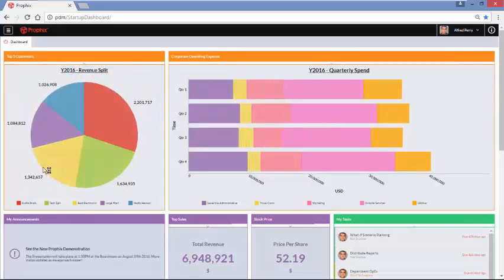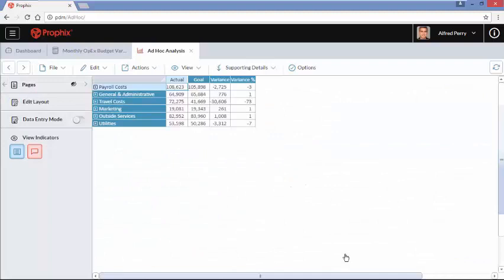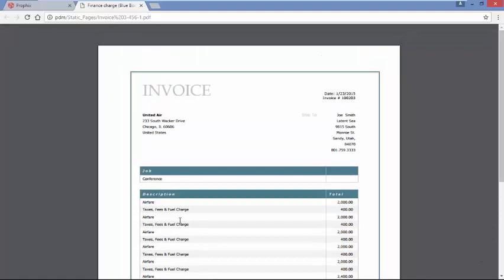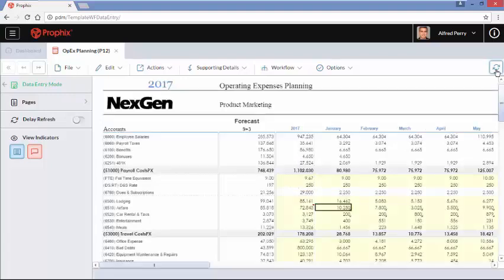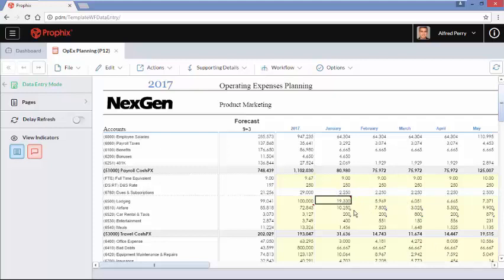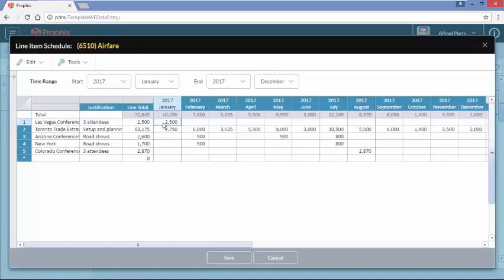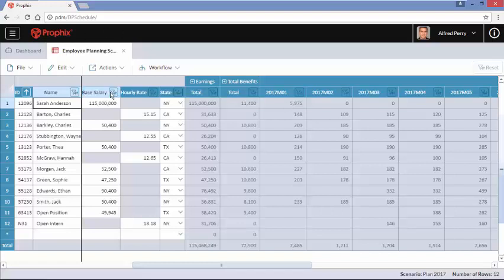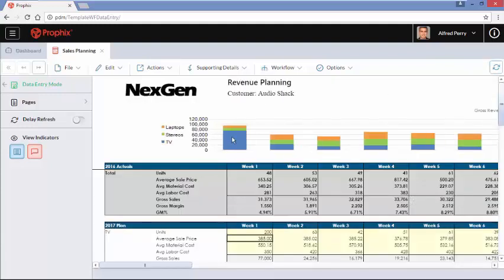Prophix 12 Software Video Demo